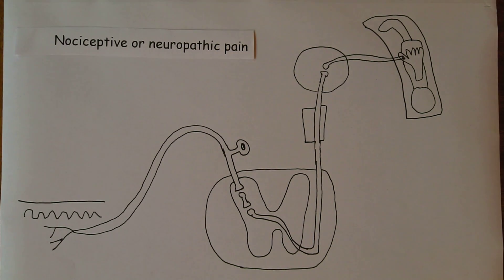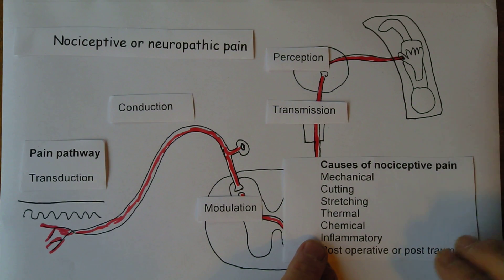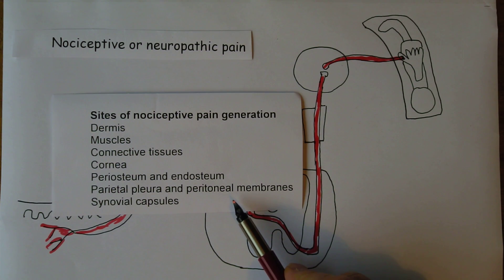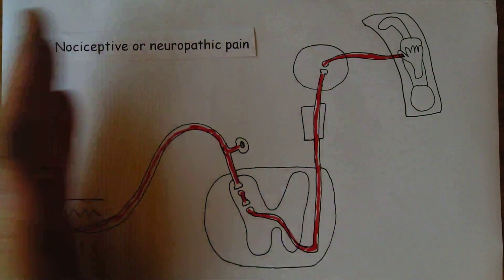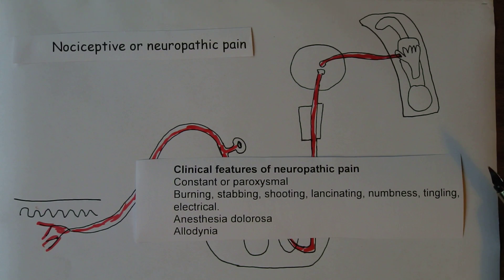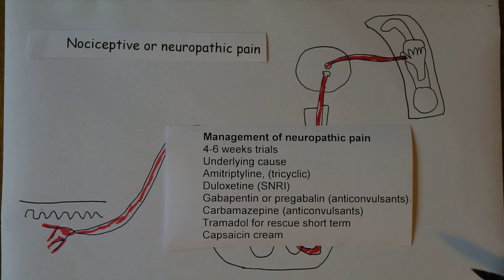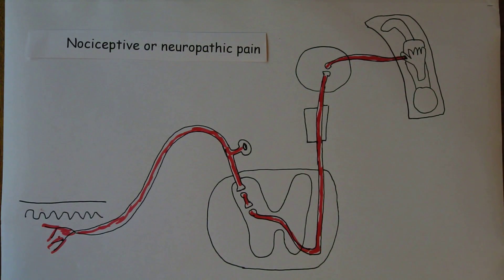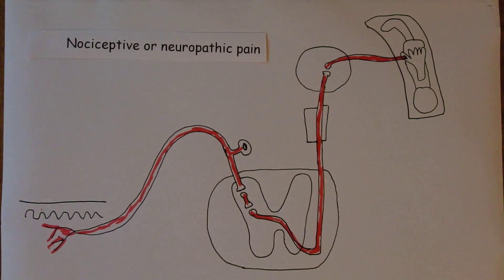Neuropathic pain.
Neuropathic pain is different from normal nociceptive pain, and the treatments are not the same. We can only treat correctly when we sort out which is which.